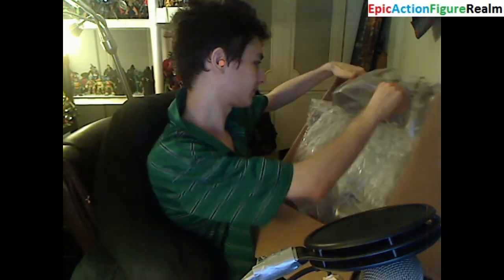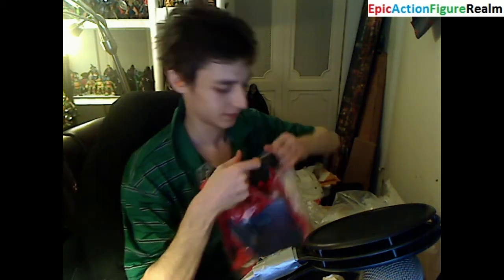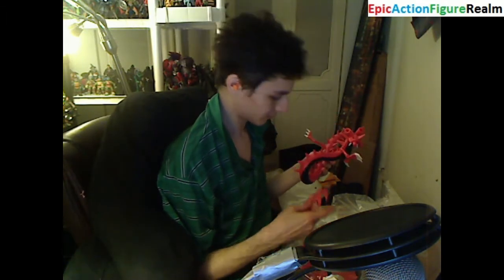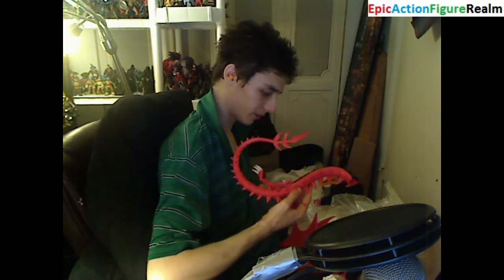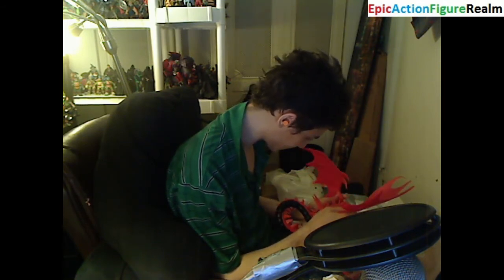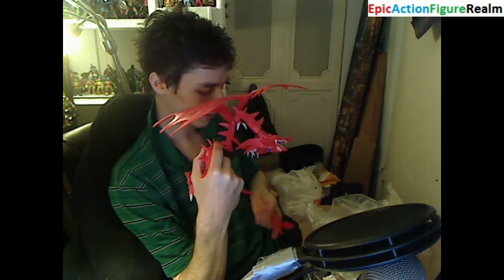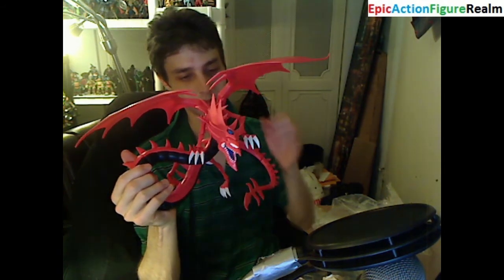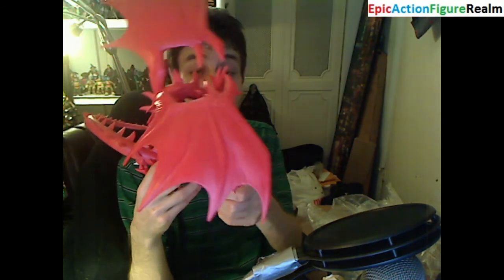Unboxing The Slifer The Sky Dragon Deluxe Model Kit From The Yu-Gi-Oh! Deluxe Model Kit Line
If you are interested in becoming a content creator on Rumble then you can sign up for Rumble via my Rumble Affiliate I utilize TubeBuddy to optimize my videos as a content creator. If you are interested in playing chess matches online then you can sign up for Chess.com via my Chess.com Affiliate This video showcases my unboxing of The Slifer The Sky Dragon Deluxe Model Kit From The Yu-Gi-Oh! Deluxe Model Kit Line. The Slifer The Sky Dragon Deluxe Model Kit featured in the video was produced by Mattel. Slifer The Sky Dragon is an Egyptian God derived from the Yu-Gi-Oh! Duel Monsters Series.